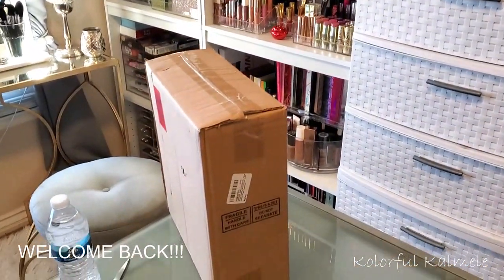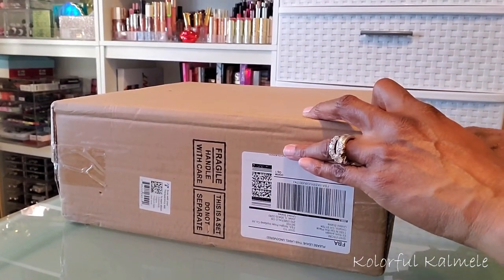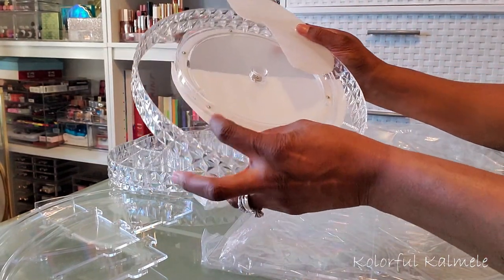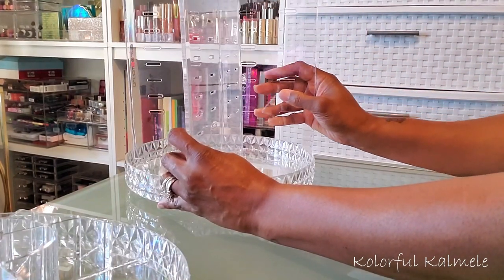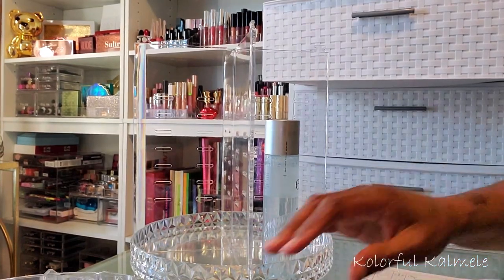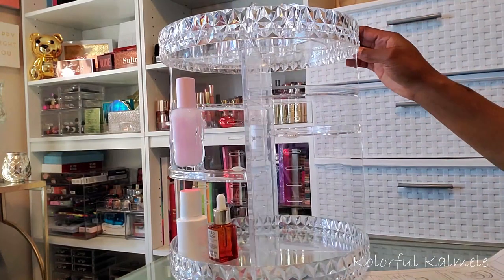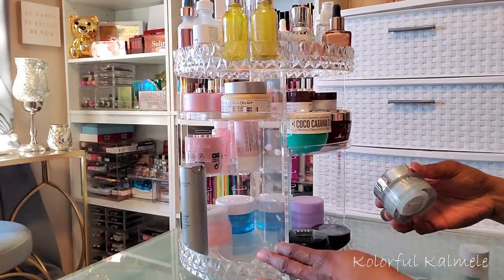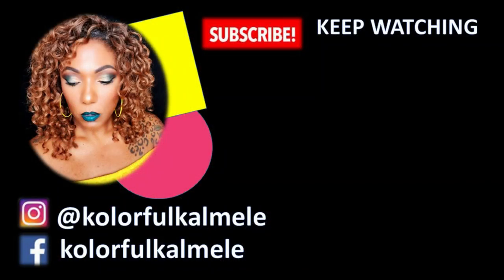Organize with me!! Dream Genius Rotating Organizer - Assembly & Review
Hi Guys!!

Thank you for stopping by to check out my video putting together this beautiful rotating organizer.  I think it's a great addition to my beauty space!  These are just my thoughts and first impressions.

Mail:
Kolorful Kalmele
5198 Arlington Ave #363